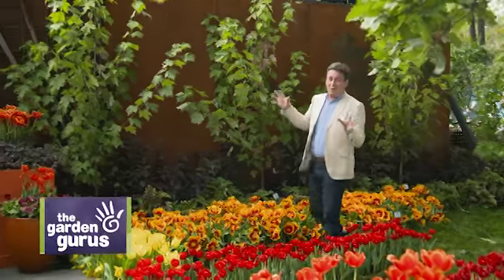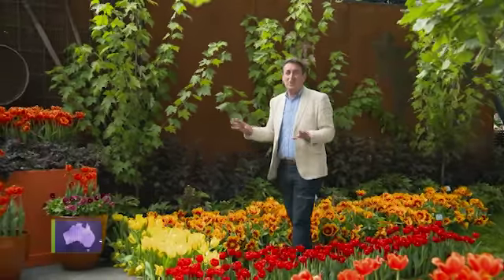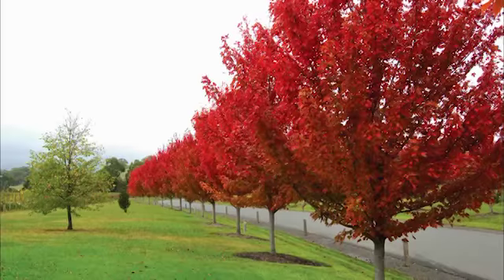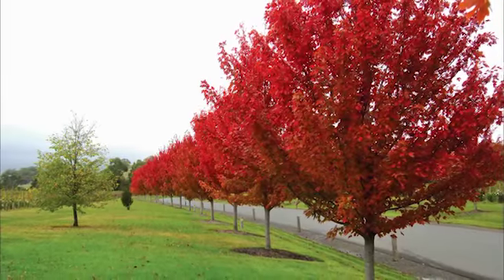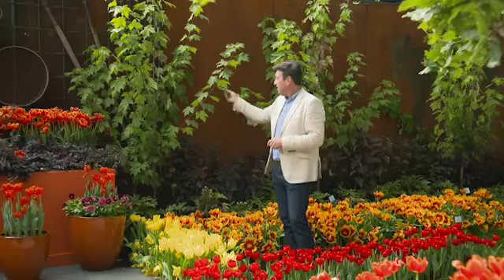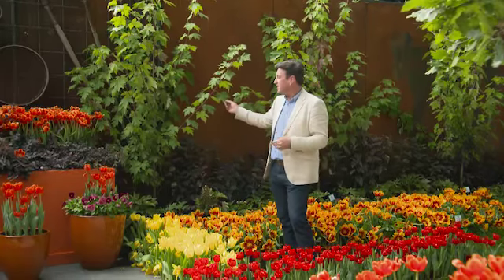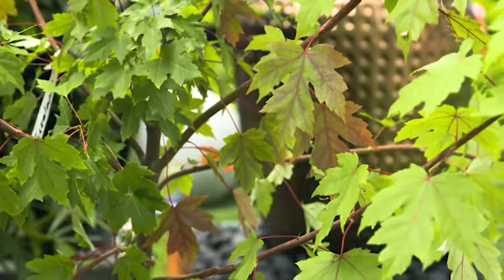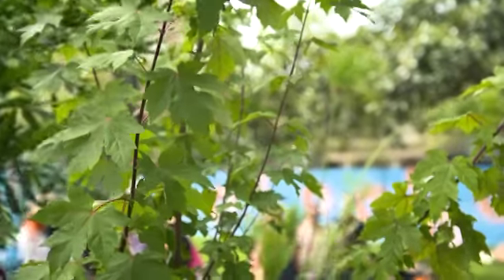The Garden Gurus - Fleming’s Acer Autumn Blasé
If you're looking for an absolutely stunning autumn colour you cannot go past this tree. This one is without doubt Trevs favourite, this is Autumn blase.